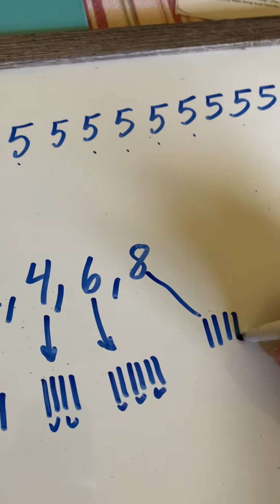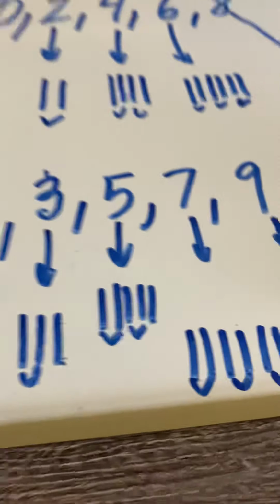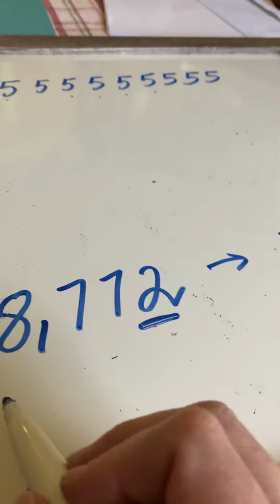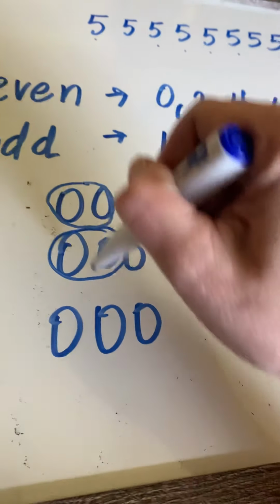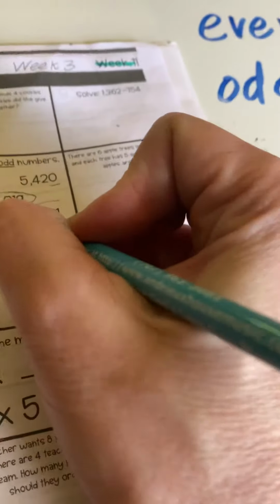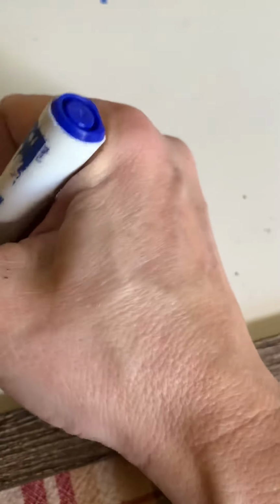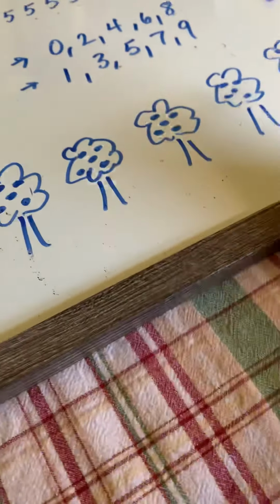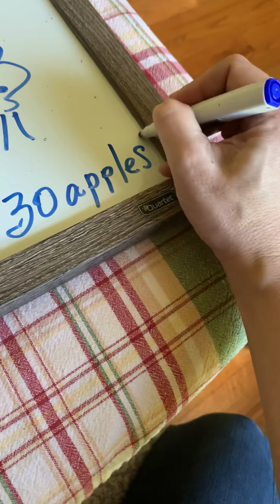Lesson 1 part 2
5-A-Day Math Week 3/Tuesday